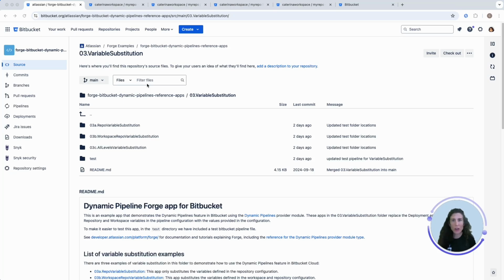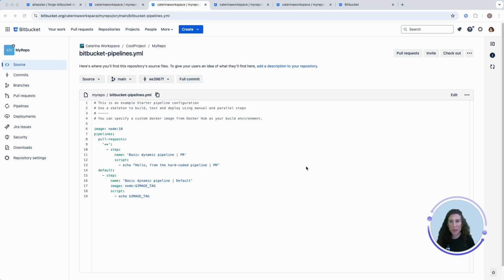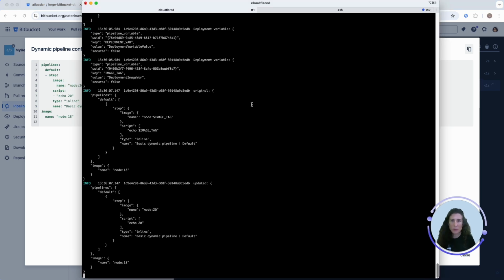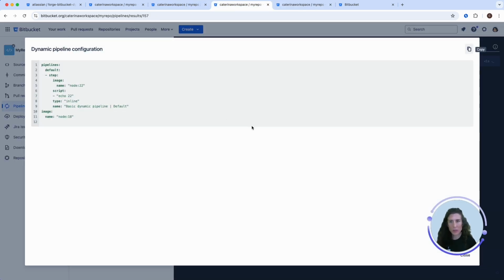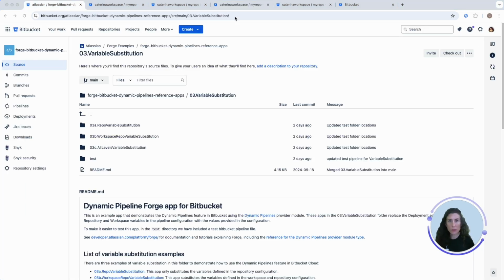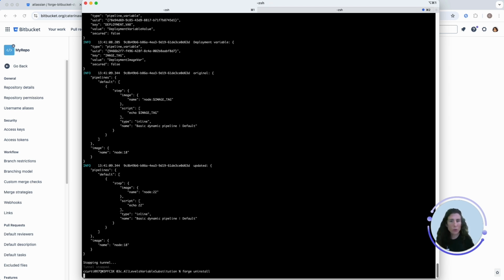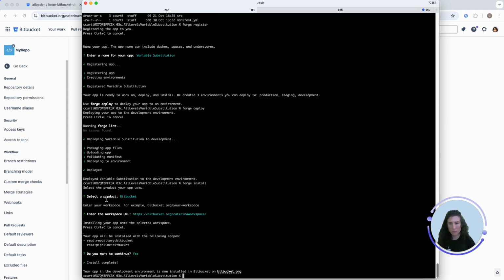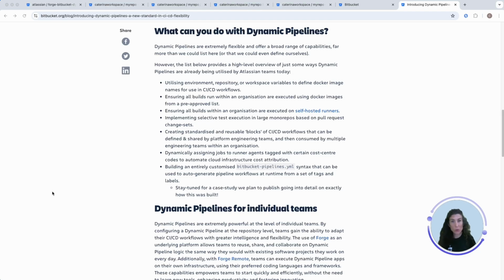Use VARIABLES in IMAGE and PIPE names in a Bitbucket Pipeline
Replace any variables in your pipeline using Dynamic Pipeline and achieve the flexibility and control you need in your CI/CD workflows.

⏱️Video chapters⏱️
00:00 Introduction
00:22 App demonstration
02:57 Add the app to your workspace